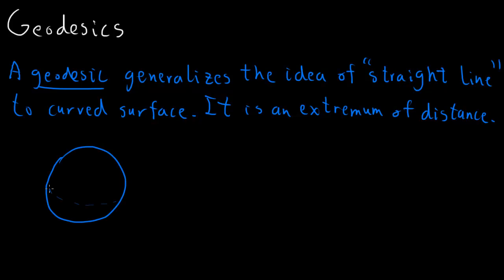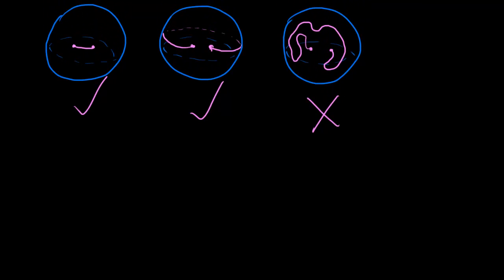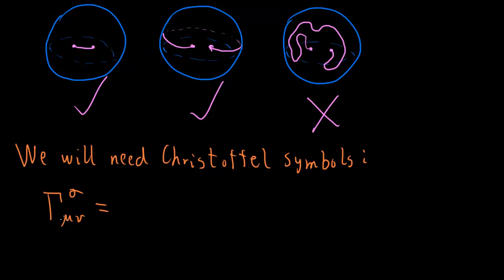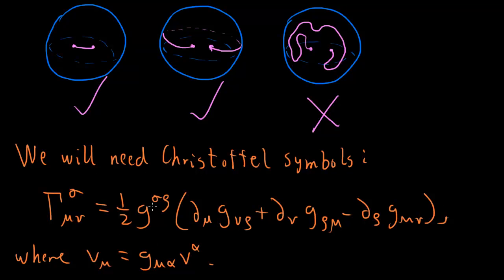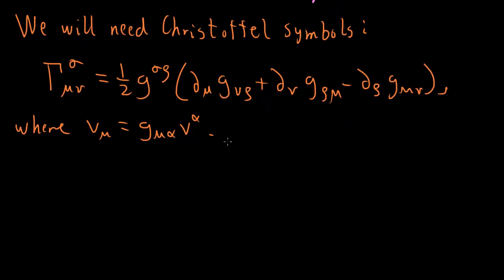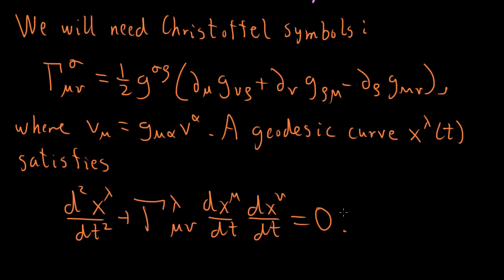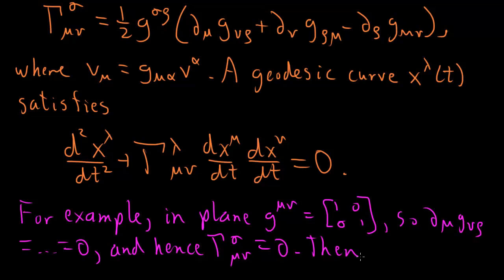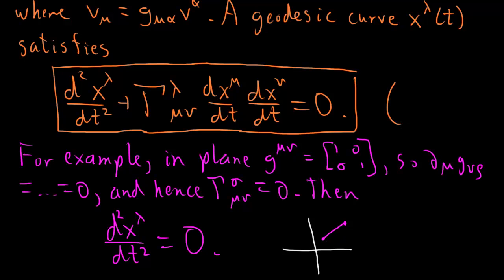Introduction to General Relativity (4)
I am to give an accessible overview of Einstein's theory of general relativity (appropriate for, say, high school students or first-year undergraduates), with more detail than a popular science documentary but much less than a textbook. This video discusses the idea of a geodesic.